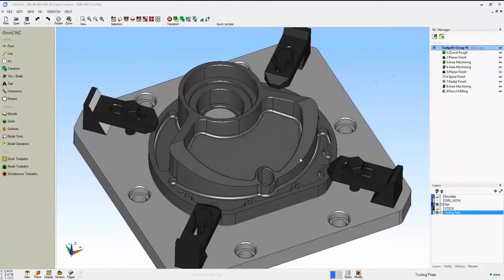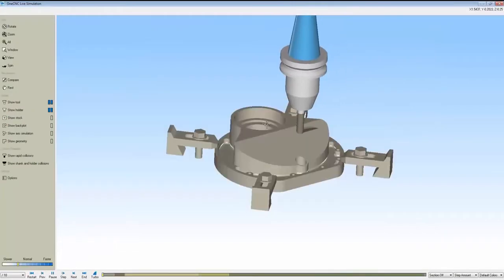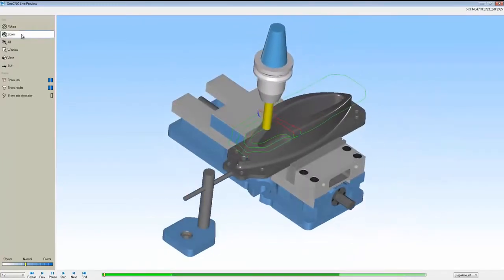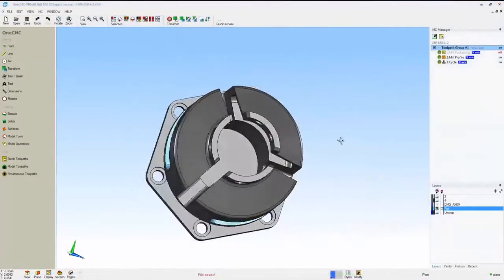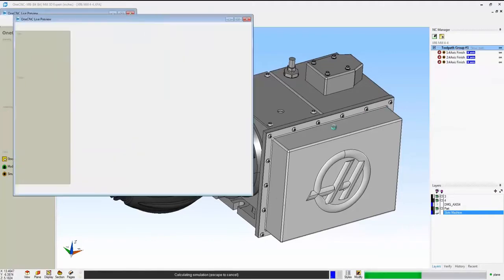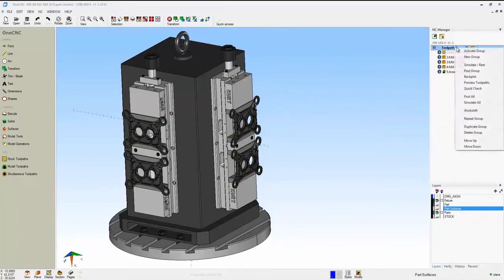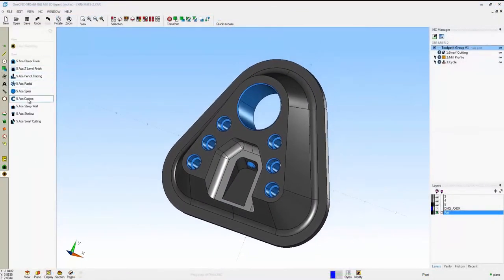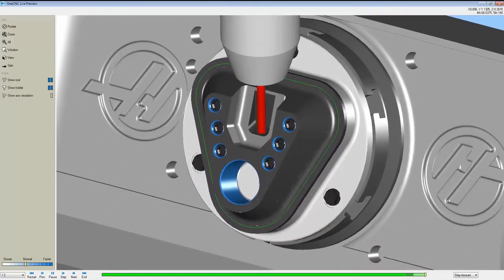[머신짱:캐드캠/공작기계] OneCNC CAD/CAM 3축 4축 5축 교육 영상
OneCNC CAD/CAM, 두산, 하딘지,  스맥 공작기계 관련 정보를
서로 소통하고 공유하는 채널입니다.
[부산 & 울산 & 경남]

[ OneCNC캠 영남지역내 할인 특가!! ]
■ 2.5D 익스프레스 밀링
     : ₩330만원 (인상전 가격 공급)
■ 2.5D/3D(일부) 어드밴티지 밀링
     : ₩495만원 (인상전 가격 공급)
■ 2.5D/3D(일부) 프로페셔널 밀링
     : ₩750만원 (인상전 가격 공급)
■ 2.5D/3D 엑스퍼트(최상위) 밀링
     : ₩1070만원 (인상전 가격 공급)
■ 4축 & 5축 옵션 (인상전 가격 공급)
■ 모듈별 교육비 별도